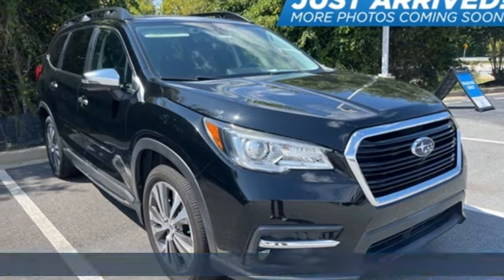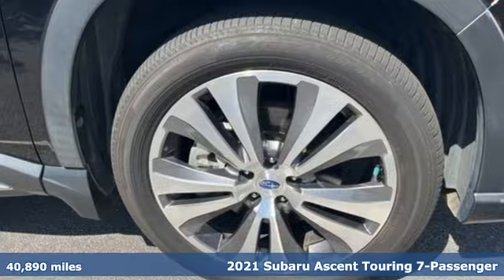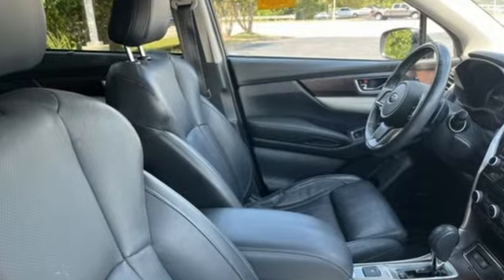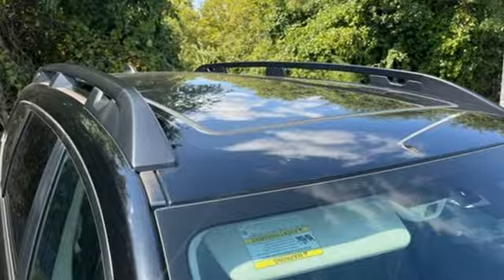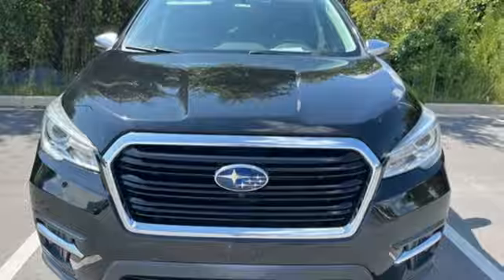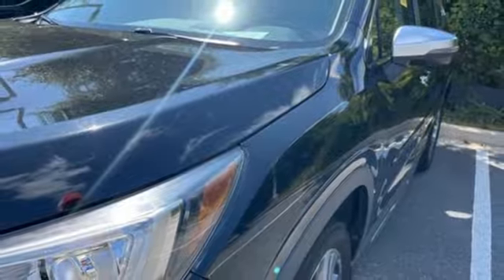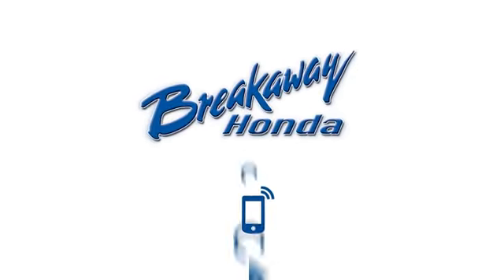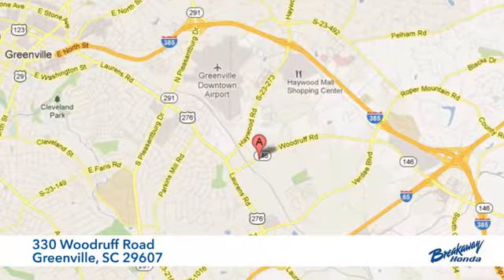Used 2021 Subaru Ascent Greenville SC Easley, SC SB060249A - SOLD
Year: 2021
Make: Subaru
Model: Ascent
Trim: Touring
Engine: 2.4L 4-Cylinder DOHC 16V
Transmission: Lineartronic CVT
Color: Black
Interior: Slate Black
Mileage: 40890
Stock #: SB060249A
VIN: 4S4WMARD9M3403324
***New arrival at Fred Anderson Honda, more information and photographs coming soon!*** Please note, the information may not be accurate as we have not put the vehicle through service yet.

Address:
330 Woodruff Road